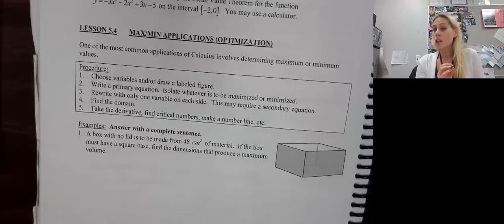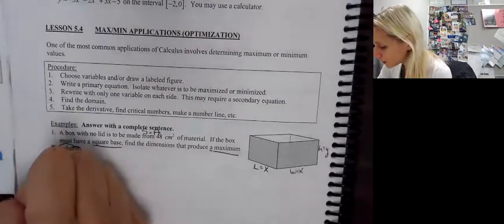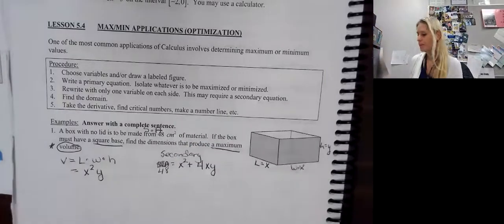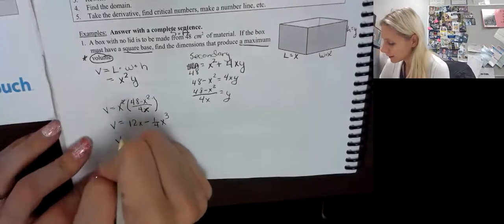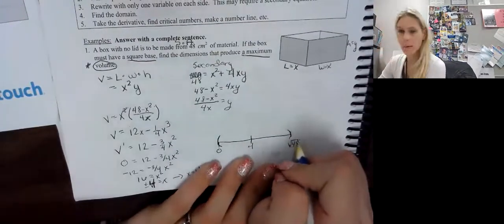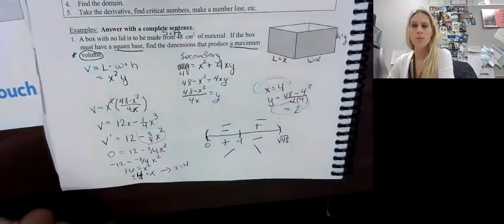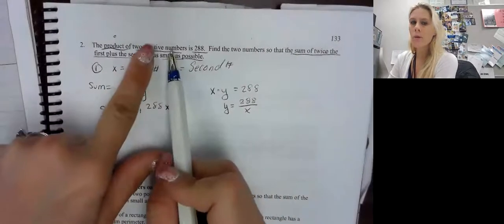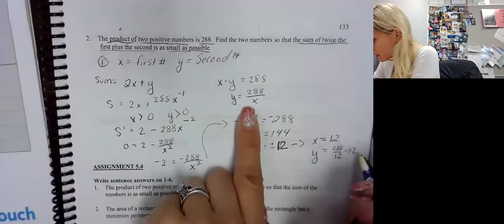5 4 Notes Max/Min Applications (Optimination)